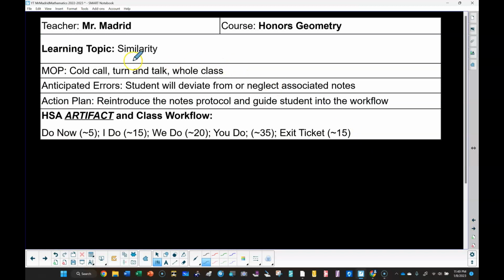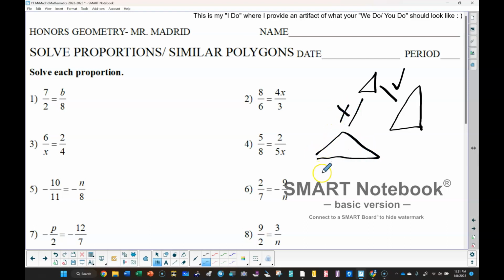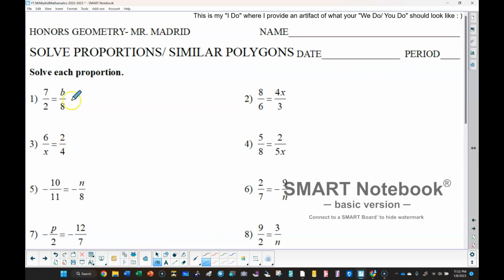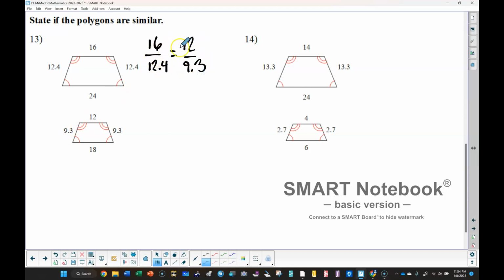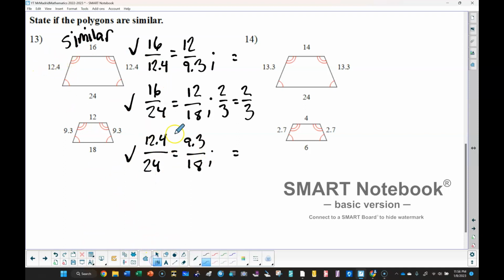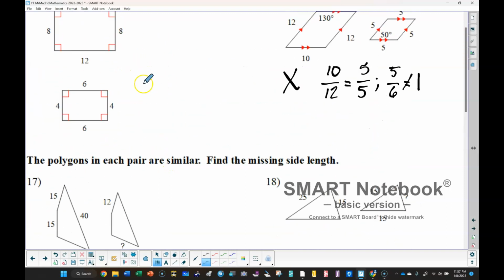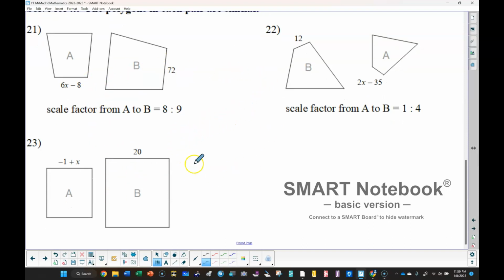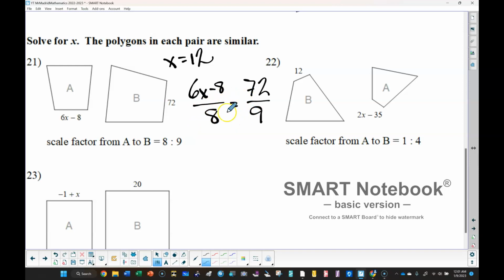HG 1.9 SIMILARITY